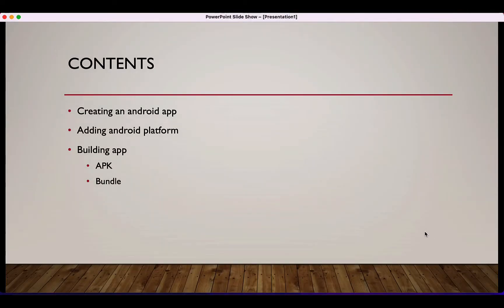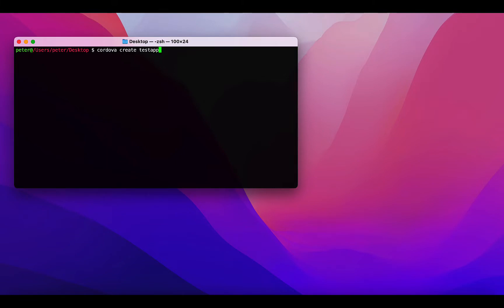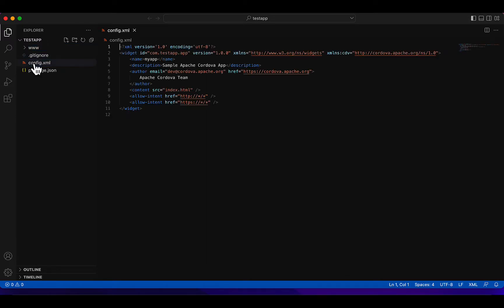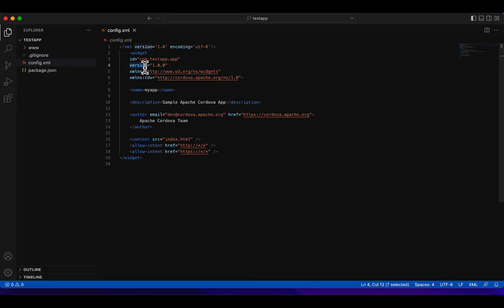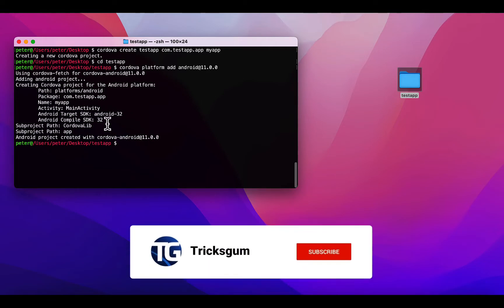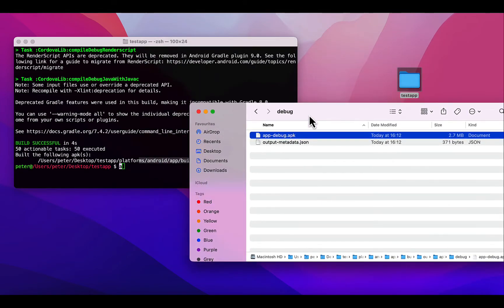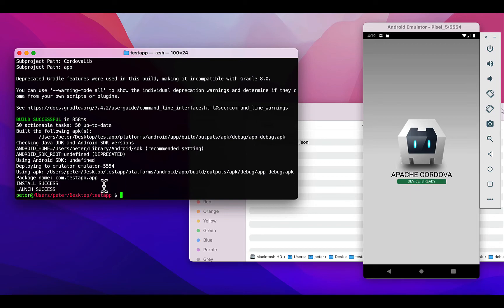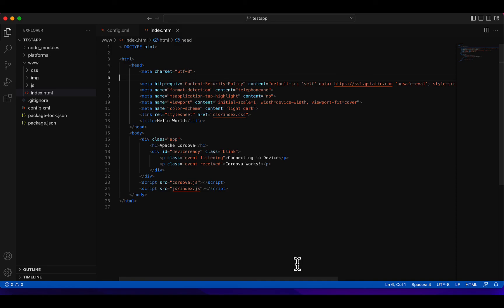How to Create First Cordova App | Building Cordova App